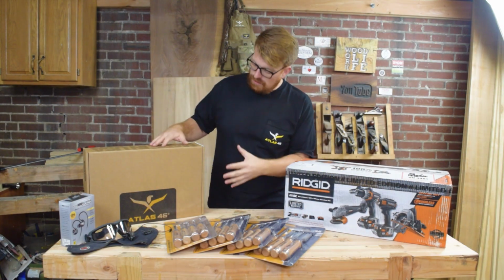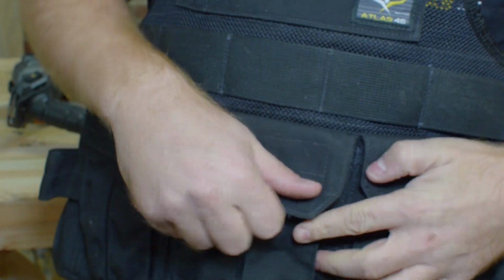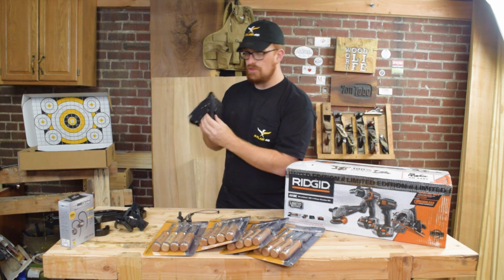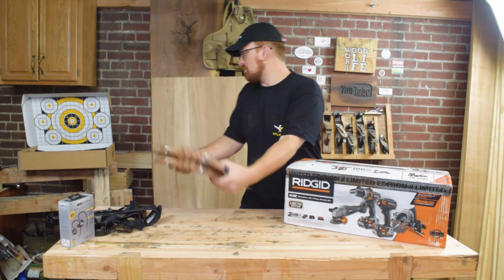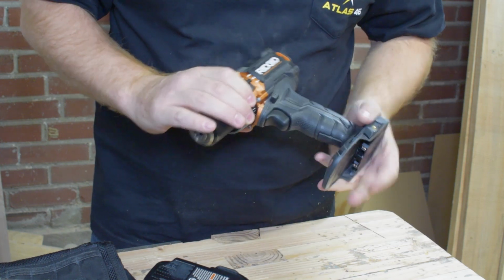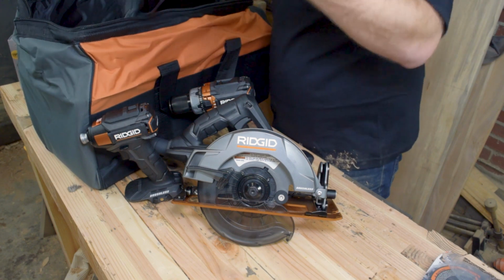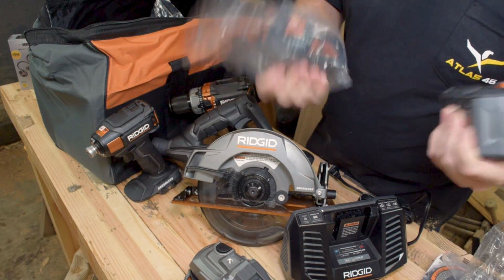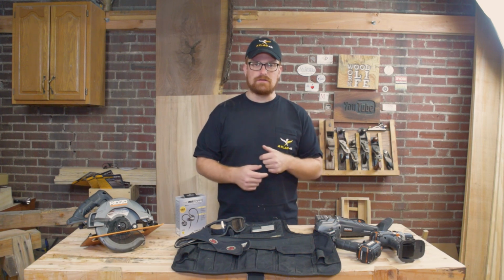MASSIVE TOOL UNBOXING! All Matte Black Tools - RIDGID, ATLAS. ISOTunes, & RZMASK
THANK YOU, SO MUCH!  WHAT A FIRST YEAR ON YOUTUBE!

Another huge unboxing from a couple of my partners, except this time all of this stuff is yours!

The Giveaway is open from November 10th until December 24th, Merry Christmas!

Enter the RIDGID Limited Edition Matte Black 4 Tool Set R9628 Giveaway!

Atlas 46 Saratoga, Matte Black PPE (RZ Mask & ISOTunes Pro), & ALDI chisel giveaways!

Please check out all of the partners websites that helped make this giveaway possible.  I really wanted to make this giveaway worth while for all of you longtime supporters.  These are all great companies.

Atlas 46 - AIMS™ Saratoga Vest -

RIDGID R9628

RZ Mask

ISOTunes Pro

Matte Black Glasses

Music used with permission from the creators, check them out!

YouTube is not responsible nor is does it assume any liability for this contest.  Entry into the contest releases YouTube from any liability.  The contest will be open from November 10th though December 24th.  No purchase necessary, void where prohibited.